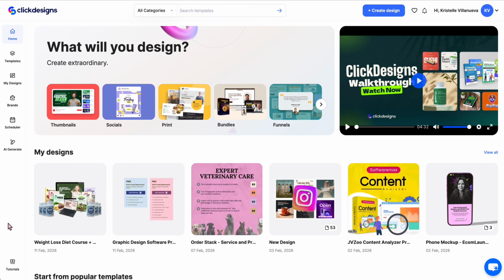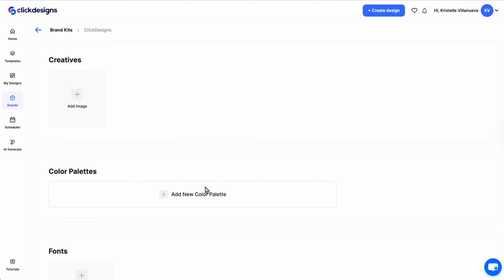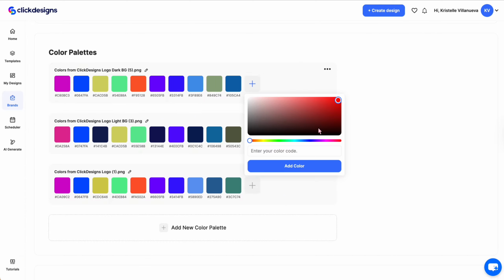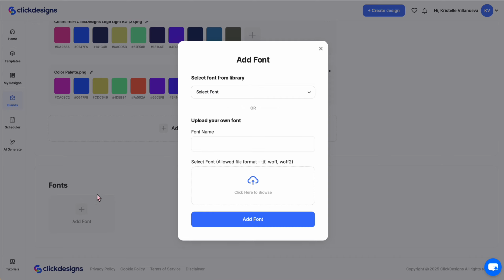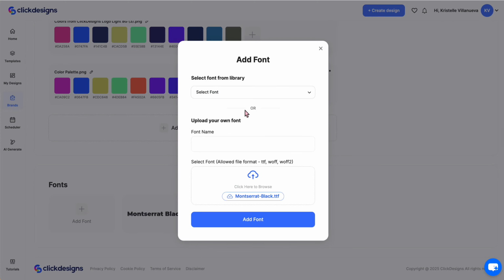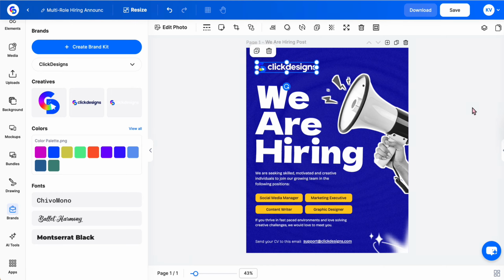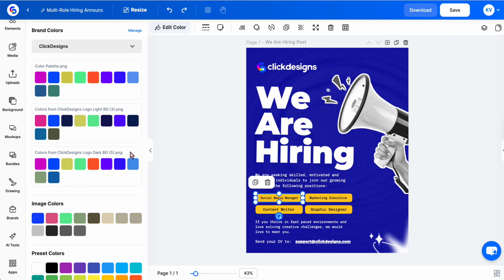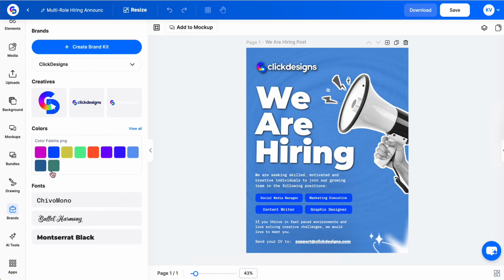The ClickDesigns Brand Kit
🎨 In this video, you’ll see how easy it is to build a cohesive brand look using ClickDesigns Brand Kit.

🖌️ Store your colors, fonts, logos, and brand elements in one place so every design stays consistent and professional.

📁 Whether you’re creating funnels, social graphics, or marketing assets, your brand styles are ready to apply in just a few clicks.

✨ ClickDesigns helps you save time, stay organized, and maintain a polished brand identity across every design.

🚀 Watch the video to see how fast you can streamline your workflow with Brand Kit.